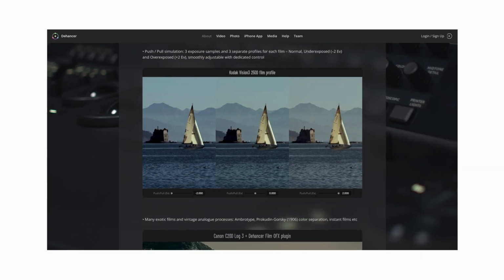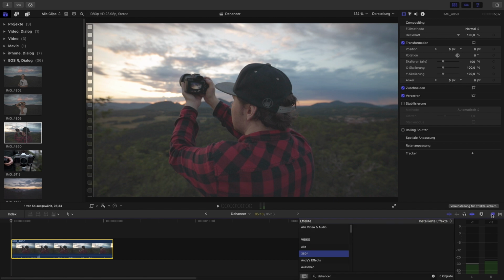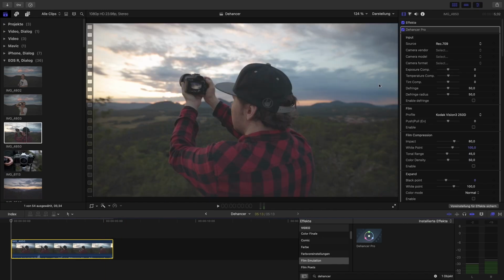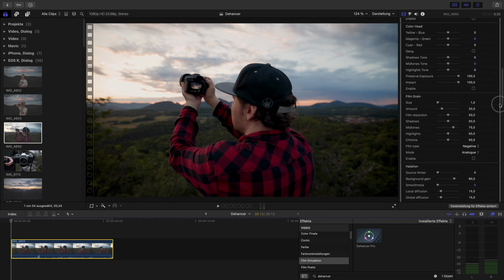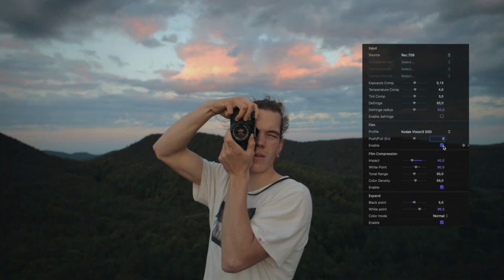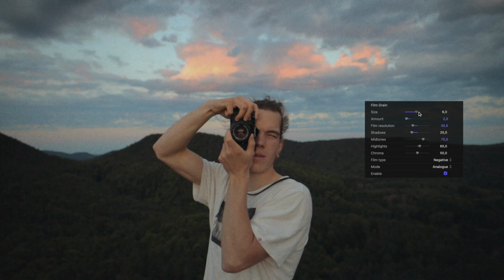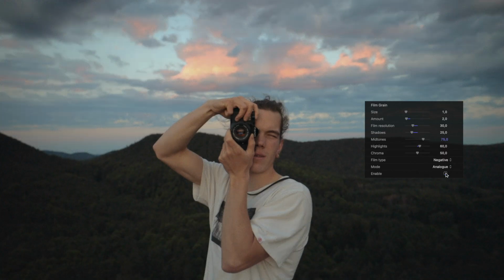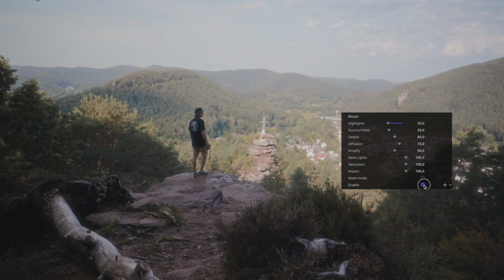How to achieve the film look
Wouldn't it be great to color grade your video with ease and make it look like film?
Well then stick around. This plug-in might be very interesting to you.

Color graded with DEHANCER.

0:00 Insert VHS tape
1:39 Control Panel
2:33 Film Stock & Grain
3:40 Bloom & Halations
4:27 Film breath & Gate weave
5:32 Verdict

Thanks guys for helping me out!